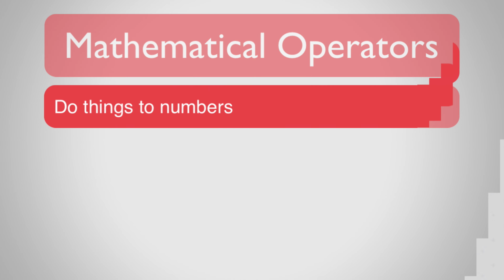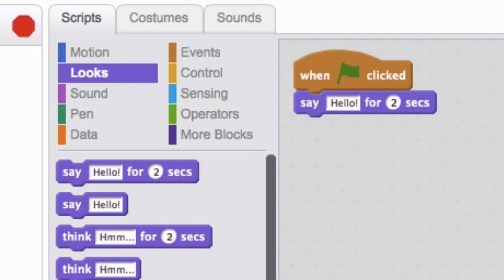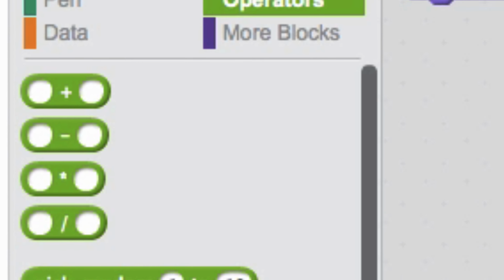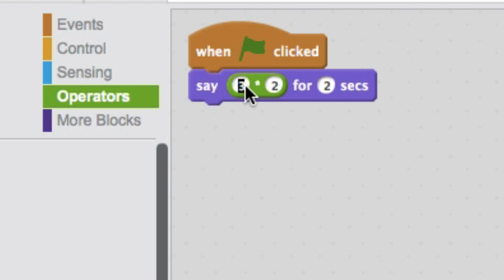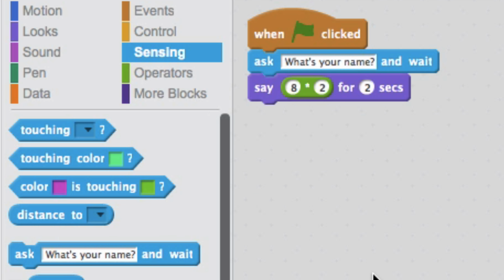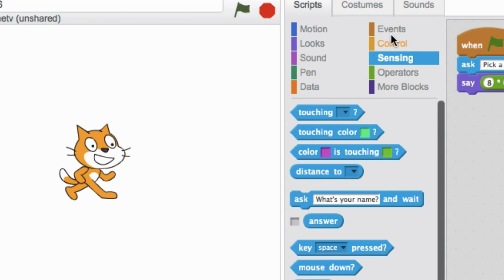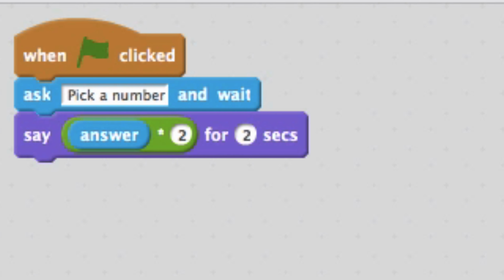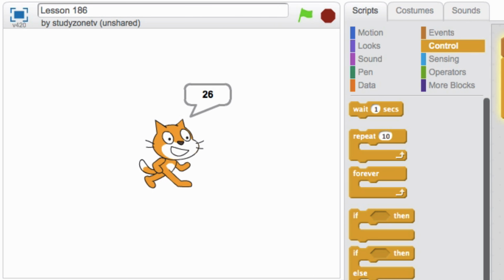I can use mathematical operators to manipulate numbers.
In this lesson you will learn how to use mathematical operators to create a simple times tables teaching game in Scratch. (Studyzone.tv Lesson 186)